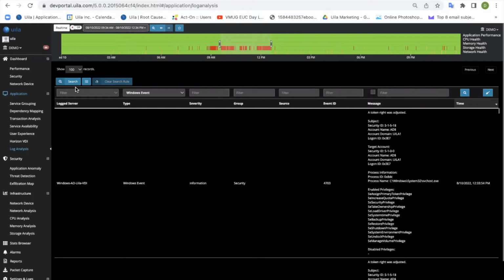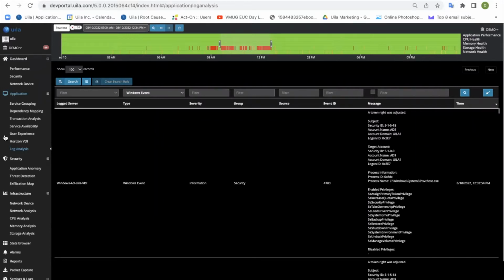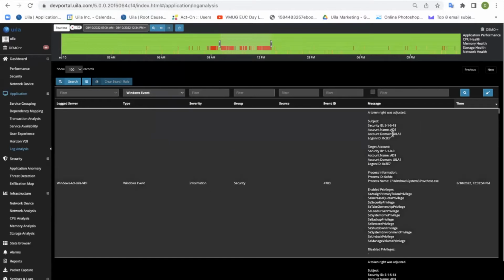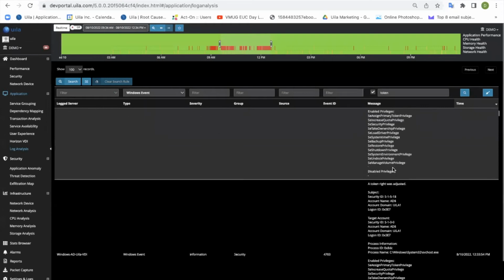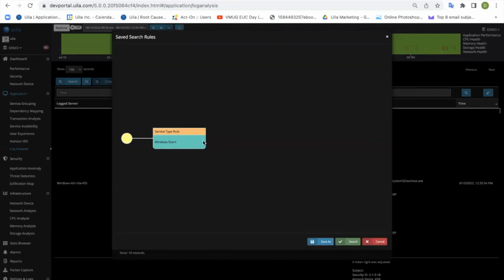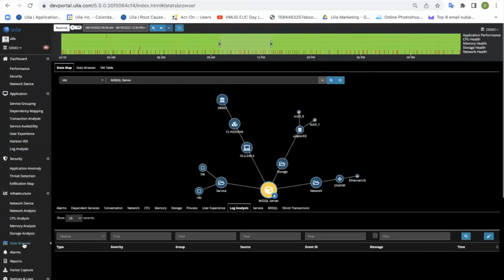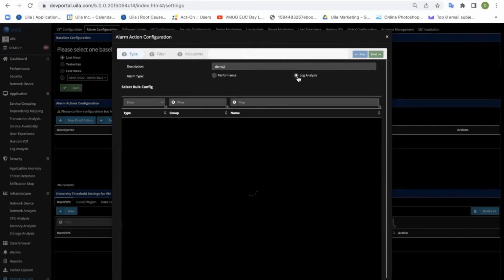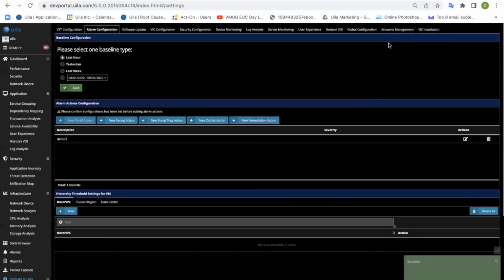Uila uObserve Log Analysis & Observability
Quick video on Uila uObserve's instant and automated access to out-of-box correlated and contextualized logs.